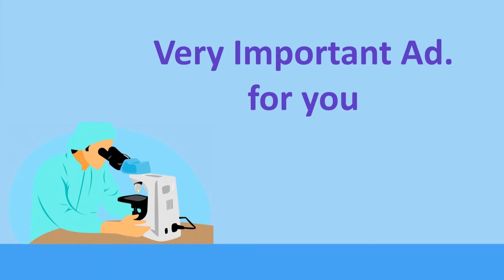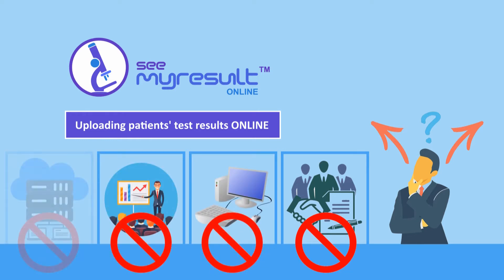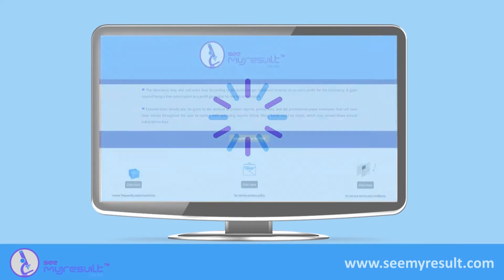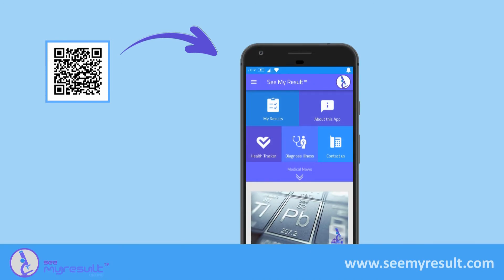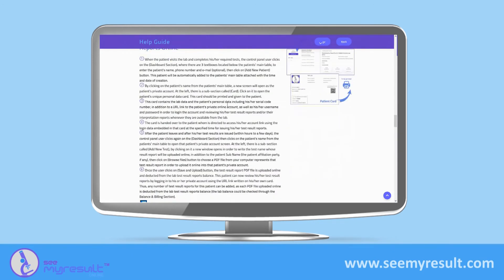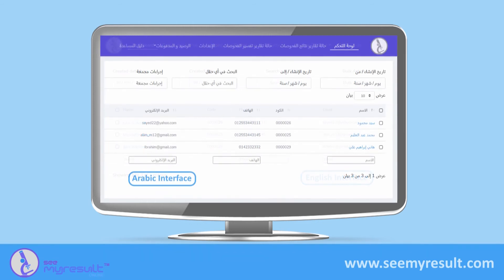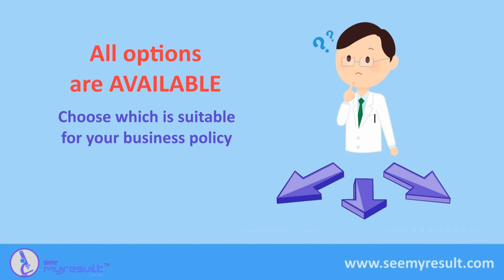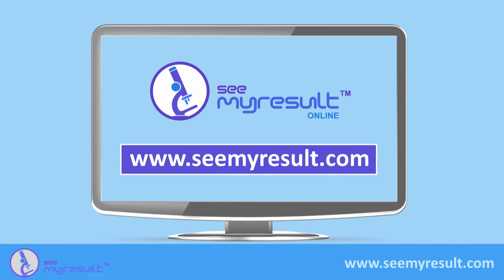What is seeMyResult™ electronic service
Tutorial video to clarify seeMyResult™ electronic service for medical laboratories worldwide to upload their patients' test results online attached with its medical interpretation reports.